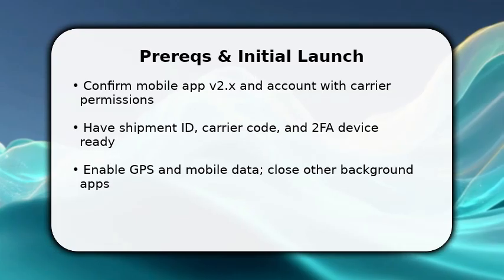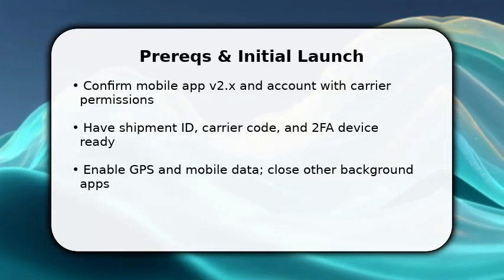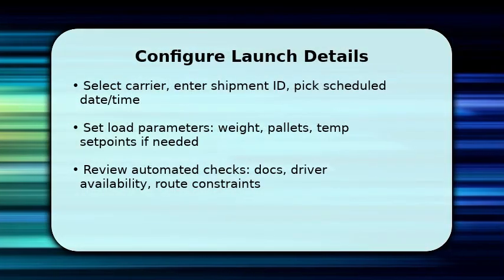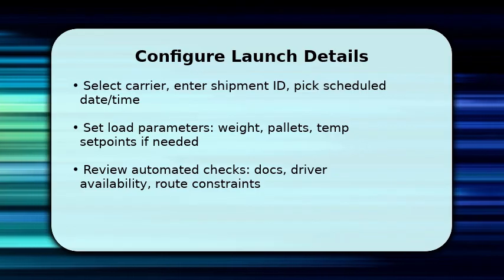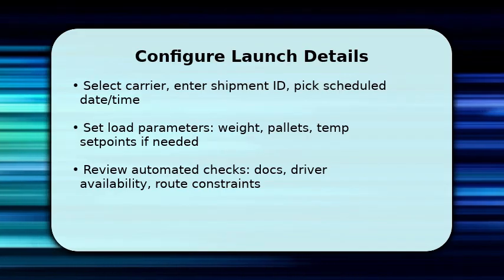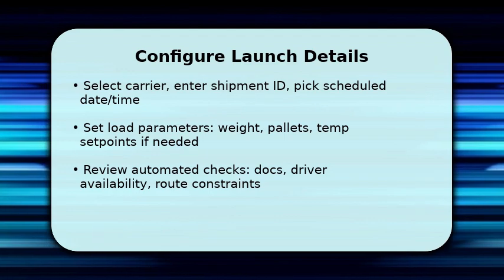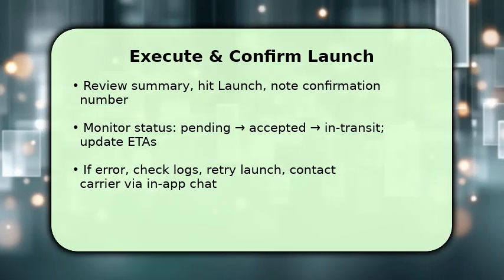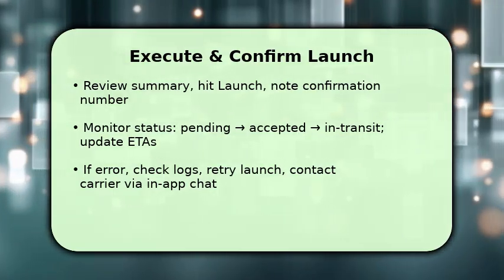How to Use Carrier Launch in Ptfs Mobile - Full Guide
How to Use Carrier Launch in Ptfs Mobile - Full Guide | 🔒 Surfshark VPN Deal — Stay private and secure. $1.99/mo + 3 Months Free ▸

Discover the essential steps for utilizing carrier launch in PTFS mobile with our comprehensive guide. Learn how to navigate and optimize your device's performance, ensthy by step-by-step instructions tailored specifically for users of this operating system.

carrier launch, PTFS Mobile Guide, device optimization, operating systems tutorial, mobile carrier settings adjustment, user guide PTFS mobile, navigate carriers on phone, adjusting network preferences in PTFS, optimize your smartphone with PTFS, carrier launch instructions for PTFS